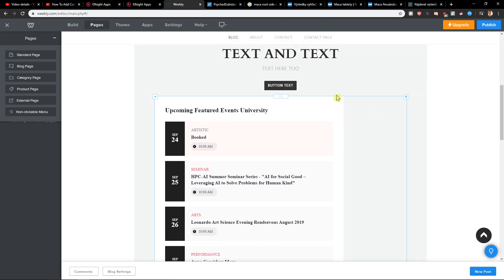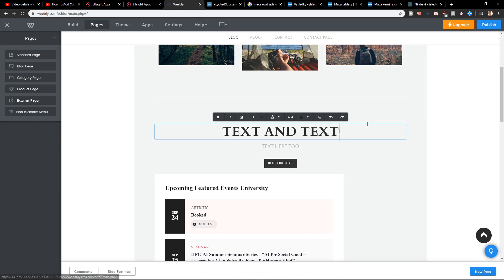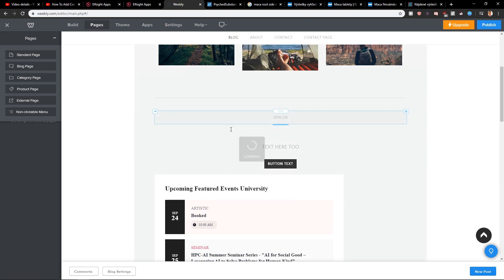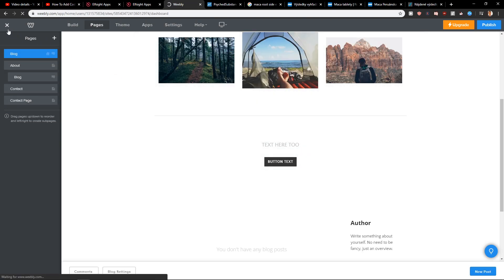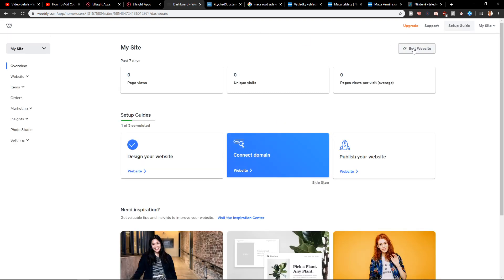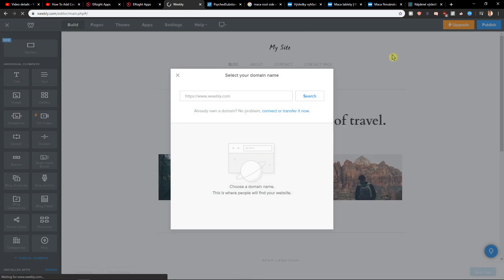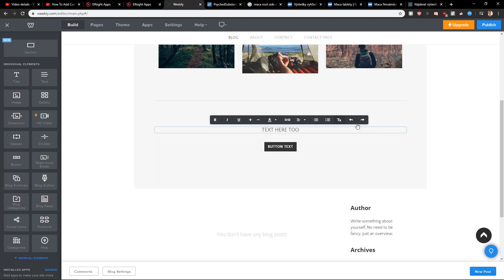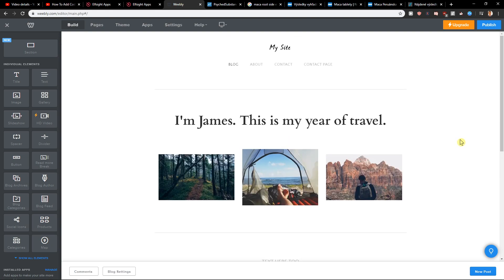How To Undo In Weebly